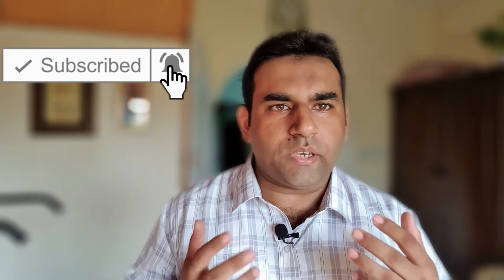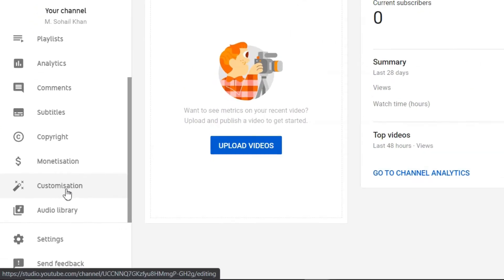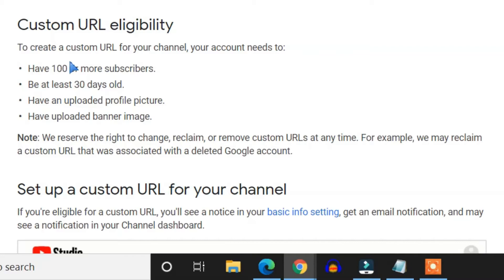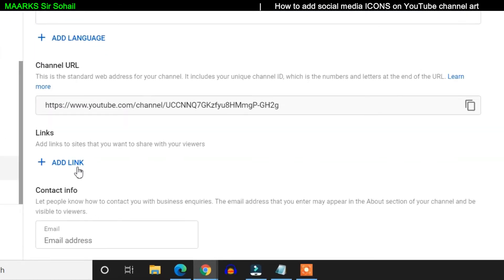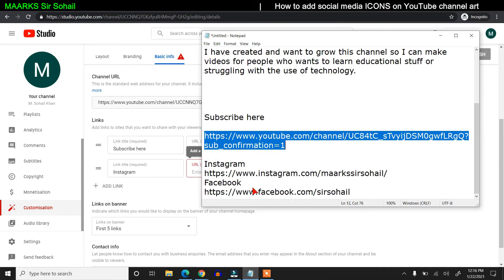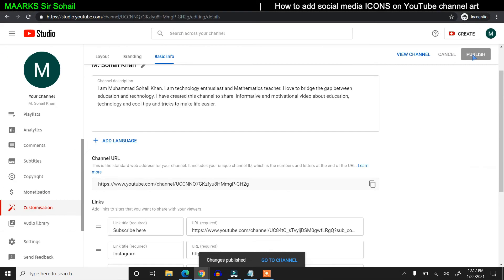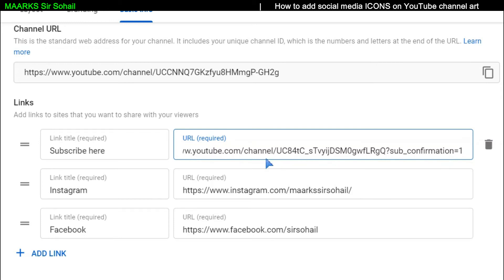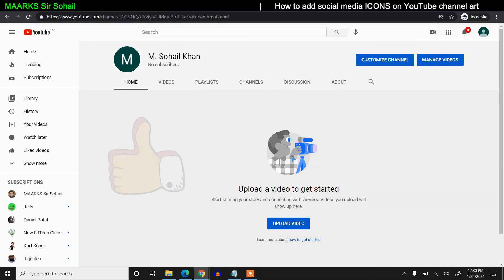how to add social media link in youtube channel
You will learn to add social media icons to youtube channel art (Youtube banner).

Learn informative stuff if you use google classroom or google g suite

Learn Zoom like a Pro

youtube channel art
youtube banner
youtube customization
youtube channel art
youtube banner template
yt banner size
how to create link on youtube channel art
how to create social media links on youtube banner
how to add social media link to about me
channel art template